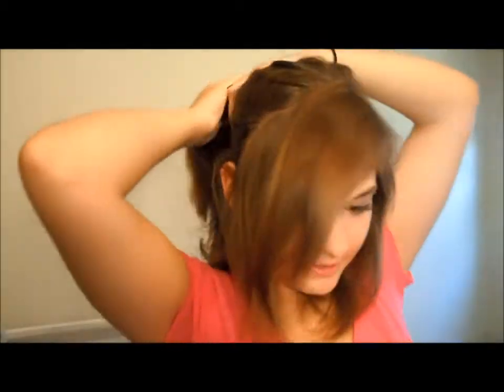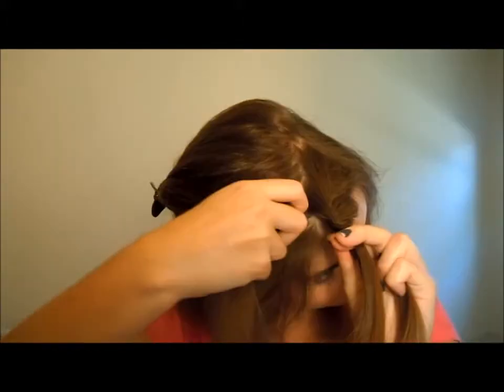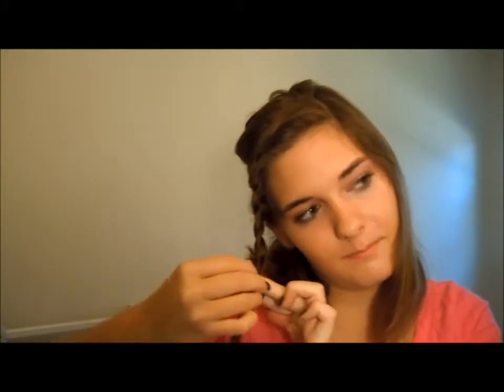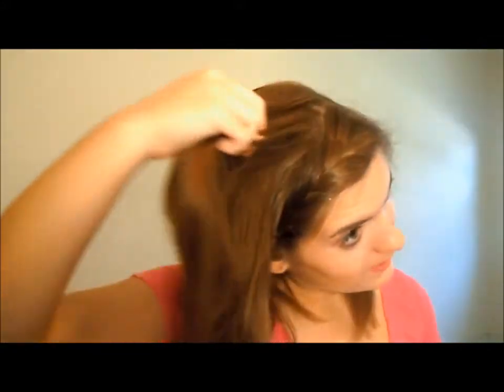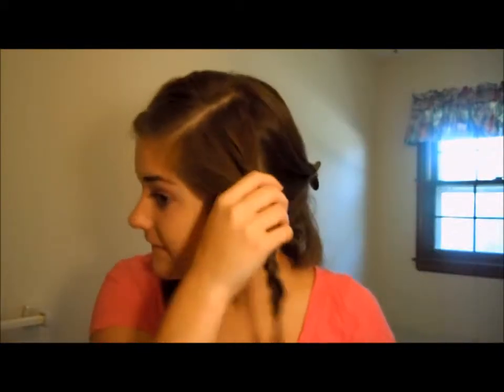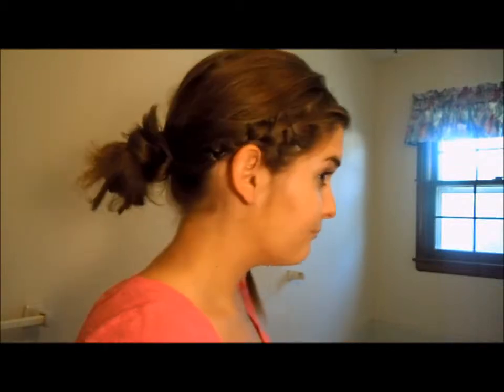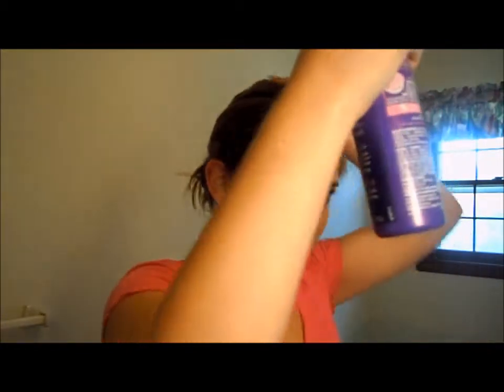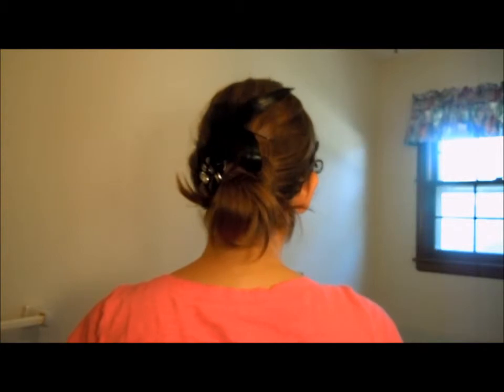Homecoming Look #1 part 1 of 2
It's never to early to start putting together your homecoming look, I hope i can give you a few ideas to make your homecoming perfect!